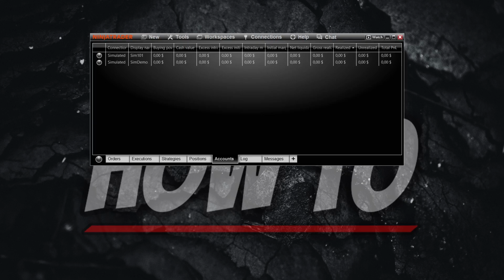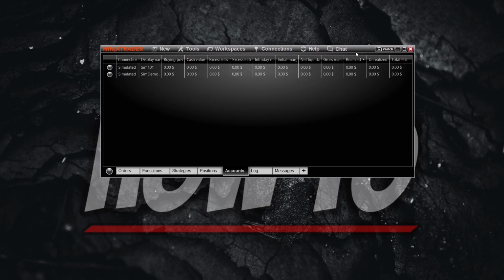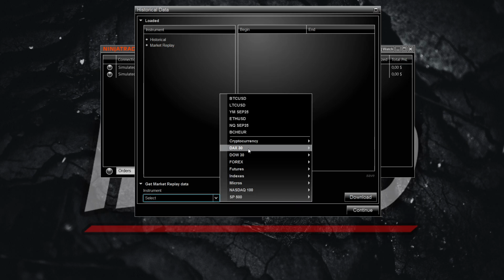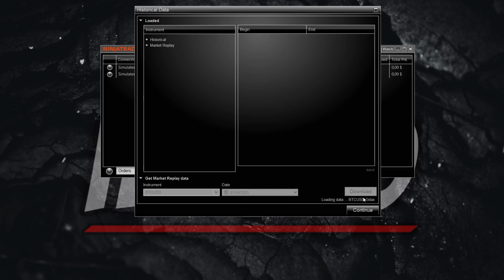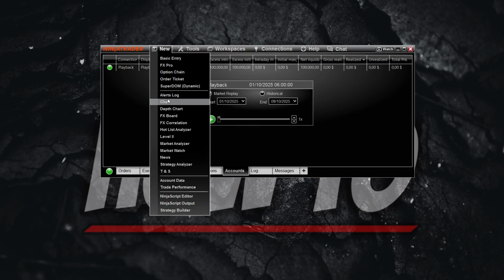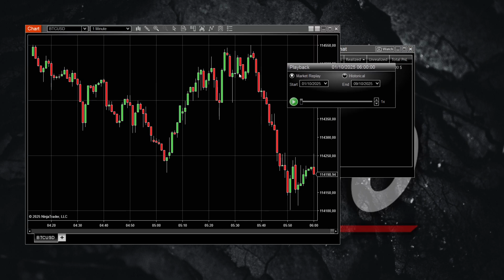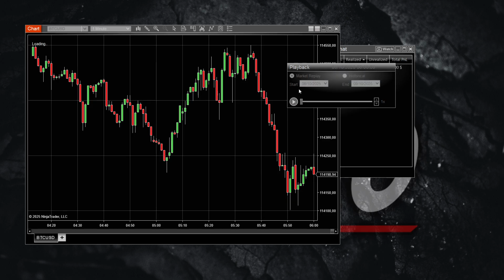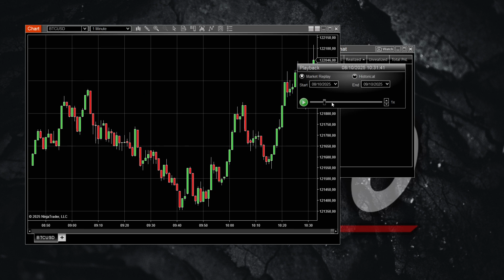How To DOWNLOAD Market Replay Data NinjaTrader 8 (QUICK & EASY) 2026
In this video, I'll show you how to download Market Replay data in NinjaTrader 8. This is a full guide on how to access and use Market Replay data for analysis in NinjaTrader 8 in 2026. In case you've been trying to download Market Replay data in NinjaTrader 8, this is the video you need to see!